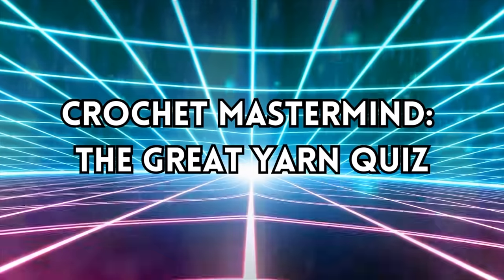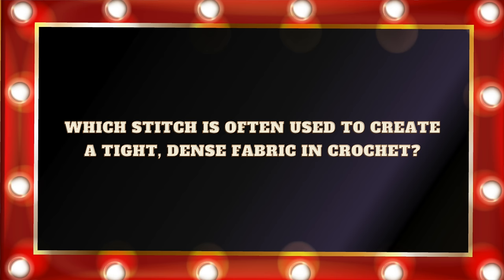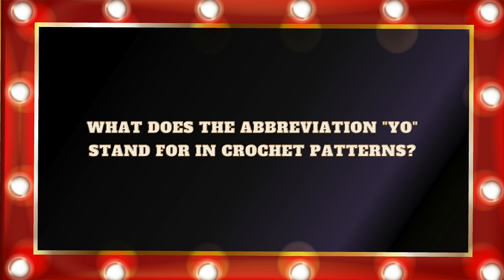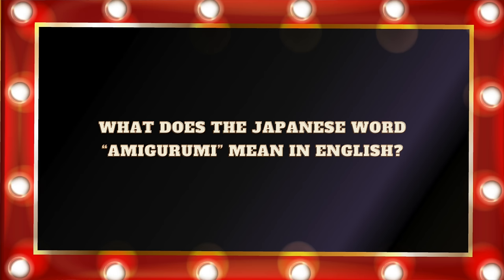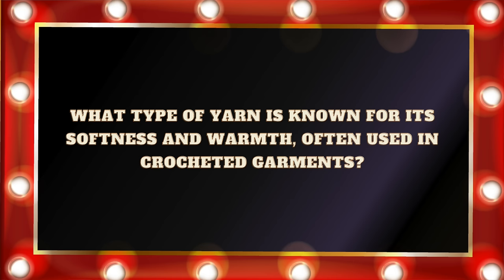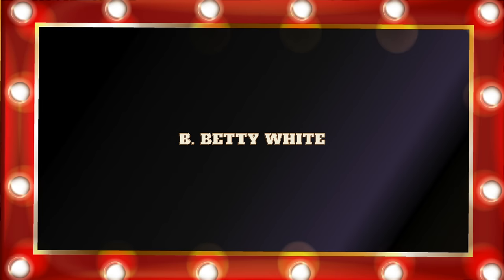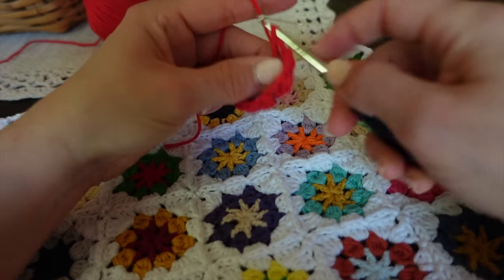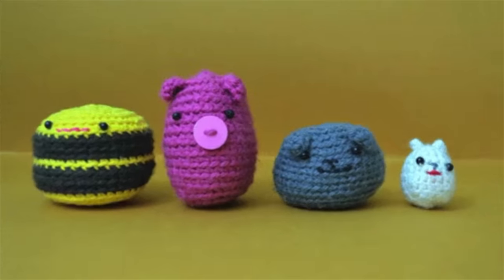The ULTIMATE CROCHET QUIZ! 93% Won't KNOW the ANSWERS!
Welcome to the ULTIMATE Crochet Quiz where we will test our knowledge of a range of crochet related topics!

Ladies and gentlemen, crafters of all skill levels, and fellow enthusiasts of the fiber arts, welcome to the ultimate challenge of creativity, skill, and knowledge— "Crochet Mastermind: The Great Yarn Quiz"! I'm your host, Elise from Elise Rose Crochet. Com, and today, we're diving deep into the colorful world of crochet in this thrilling quiz game show.

Animal Friends of Pica Pau 1
Animal Friends of Pica Pau 2
Animal Friends of Pica Pau 3